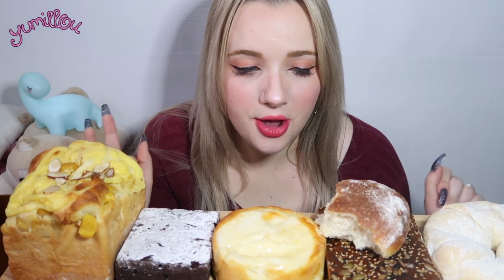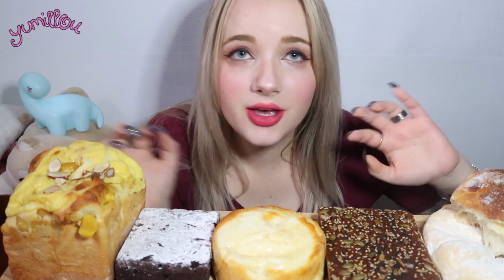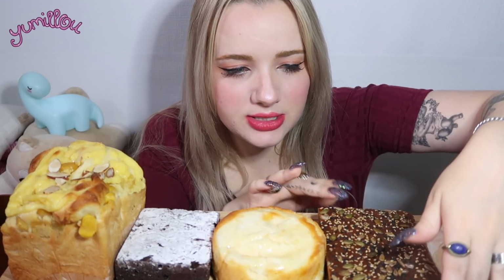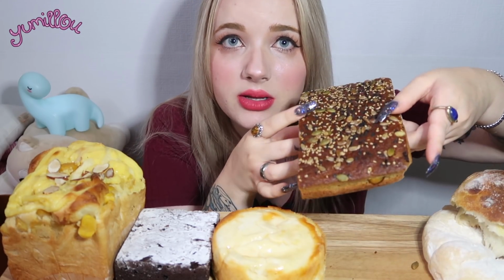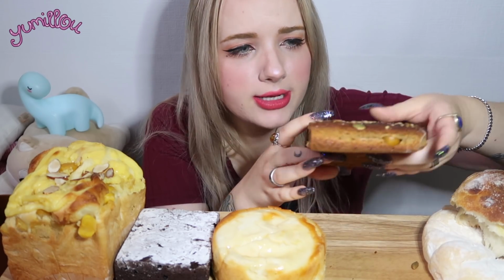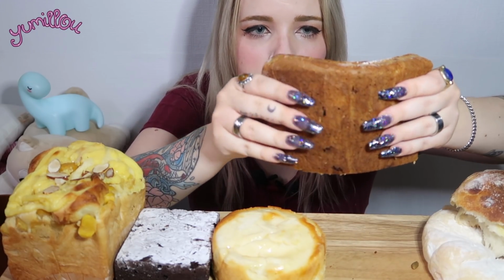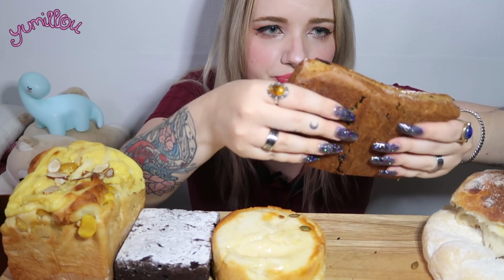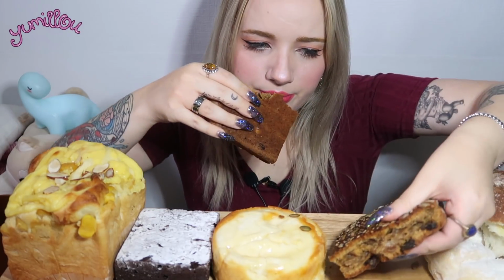"Pour toi" bakery goodness 🥐 mukbang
Hi Miamou fam ! Welcome to another sweetsaturday mukbang 😁
So today I got different breads from Pour Toi bakery!

Amélie LAHURE
51 Aéroport de Cannes Mandelieu
06150 Cannes la Bocca
FRANCE

I FINALLY CREATED MY OWN MERCH 😱

I'm now partnering with Liva Girls, an online fashion store !

I created a Patreon where you can pledge if you want to help me finance my videos 🙈 You don't need to, but that would help me a lot in the future 😃 However much you are able to pledge, every single sign of support means everything to me 🤗